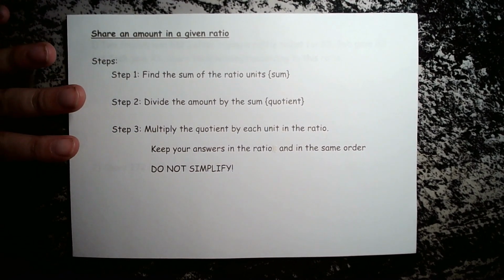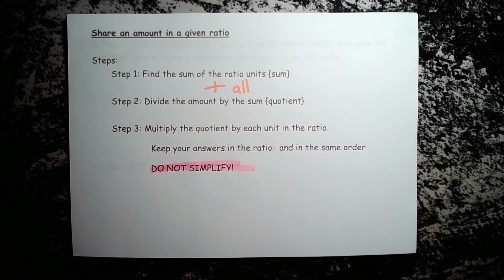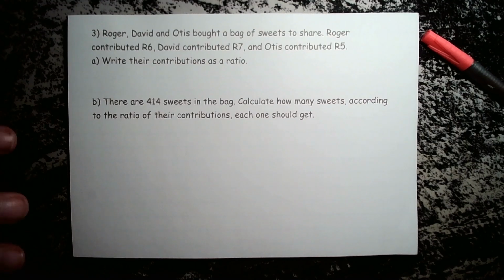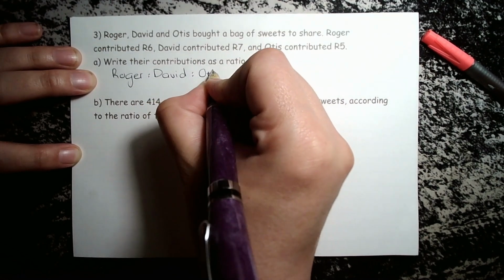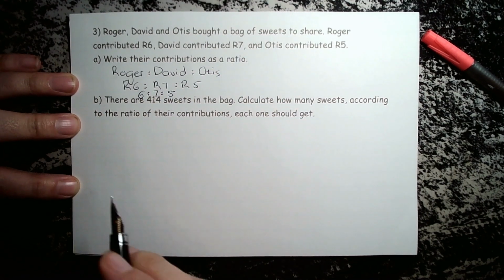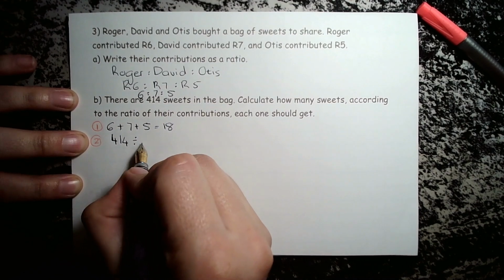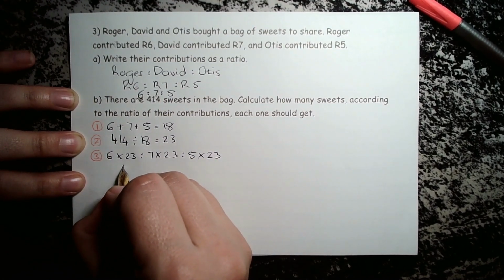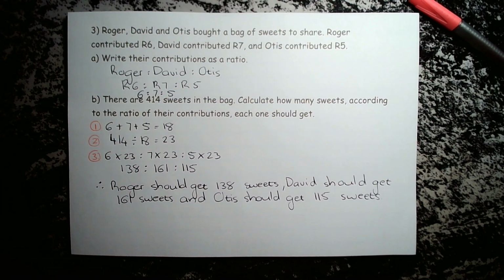Maths Lit 009 Share an amount in a given ratio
How to divide something according to a given ratio.

With 10 years experience, teaching MATHEMATICS AND MATHS LITERACY have been a lifelong passion of mine. As such, I obtained a BEd Senior Phase and FET majoring in French and Mathematics. Upon graduation I was appointed as a HIGH SCHOOL MATHS teacher, teaching MATHS and MATHEMATICAL LITERACY to grades 8 through 12 before moving on into a capacity as a PRIVATE MATHS TUTOR. My years of experience as a HIGH SCHOOL MATHS TEACHER has given me an in-depth understanding of the CAPS MATHS CURRICULUM, with some questions I have set up having been used in departmental GRADE 12 MATHS LIT EXAMINATIONS.